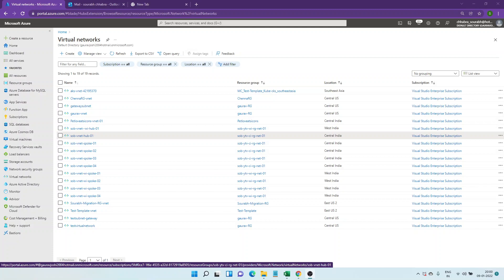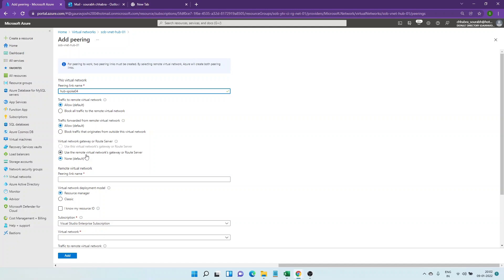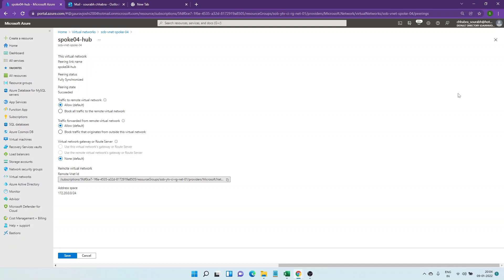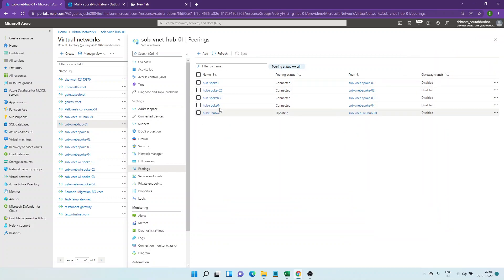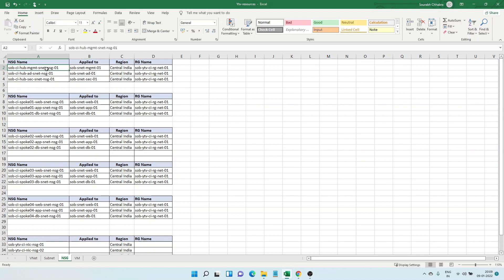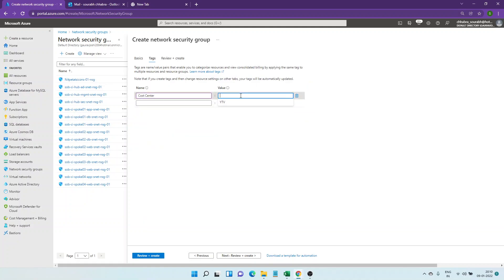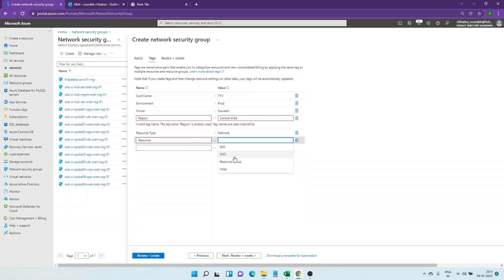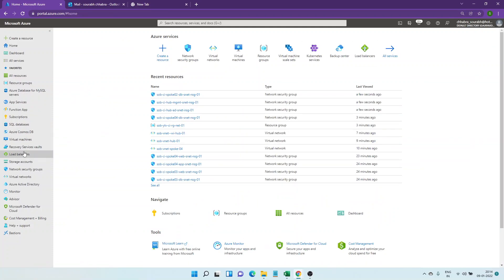Hub and Spoke Practical Part -2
Greenfield Deployment
Azure Networks